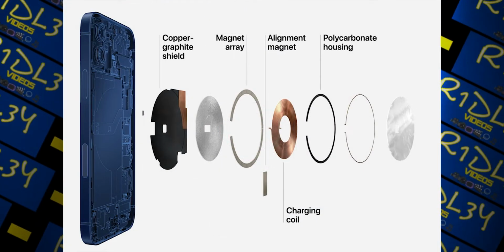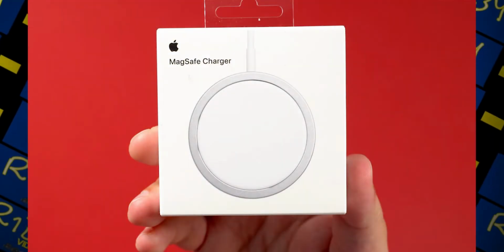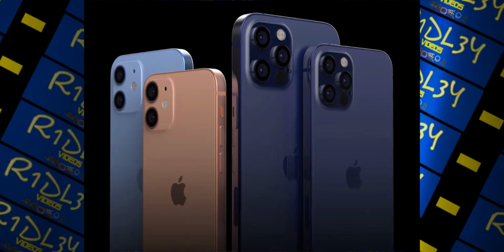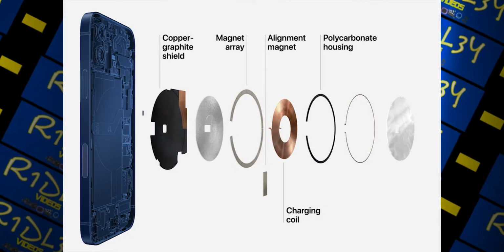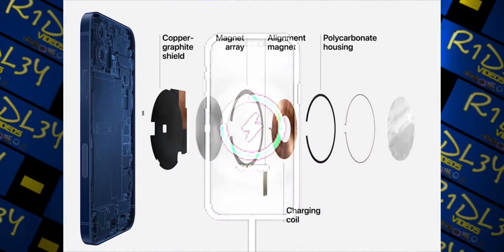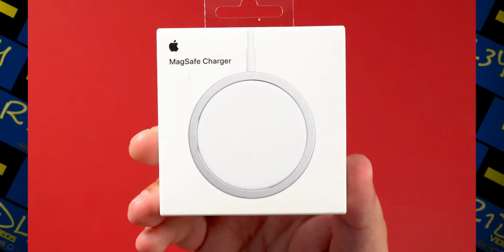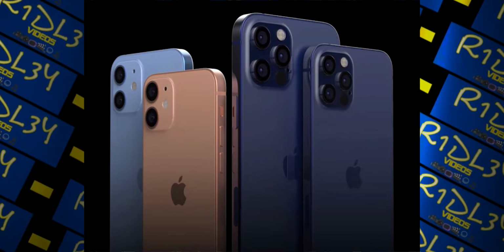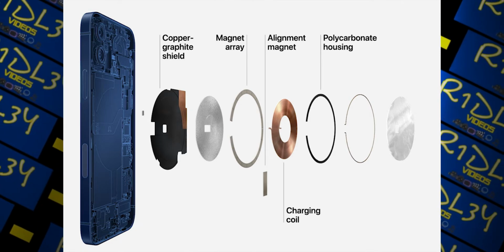iPhone 12 Mini Charges Slower than the iPhone 12 & iPhone 12 Pro | This is Why!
iPhone 12 Mini is the cheapest and smallest iPhone 12. It may seems like you are not losing much but screen size on the iPhone 12 Mini but another thing to note is that it charges slower than the iPhone 12, iPhone 12 Pro & iPhone 12 Pro Max. That is through Magsafe wireless charging though.